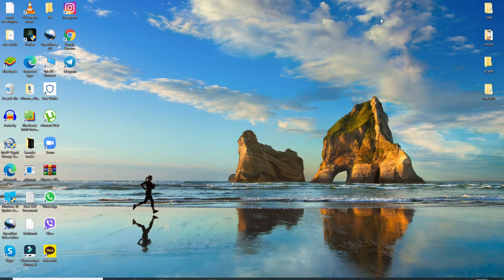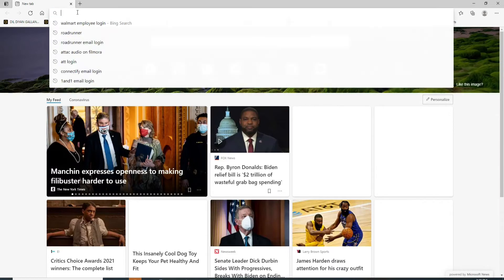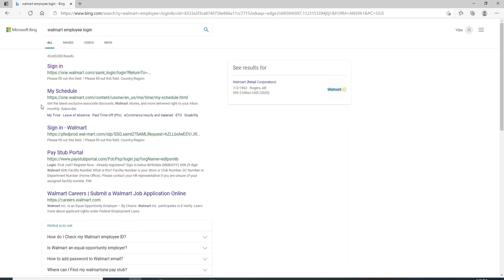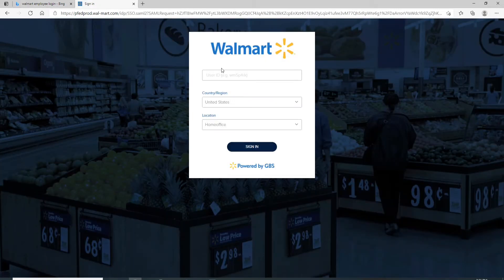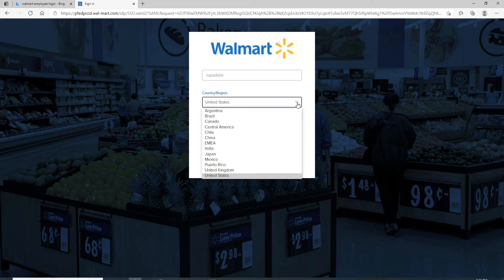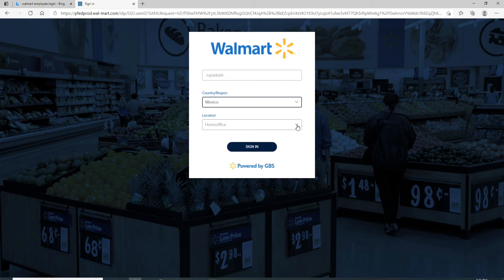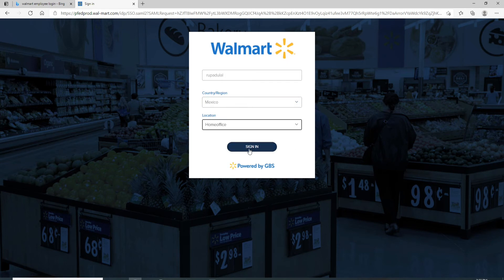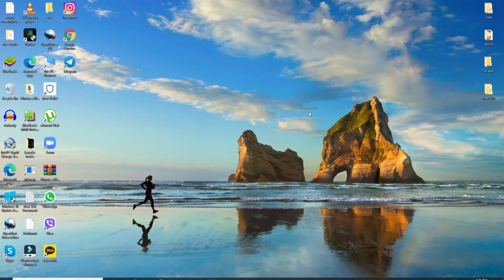Walmart Employee Login | Walmart Employee Account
Login to walmart employee account | walmart employee account login

New on walmart employee portal? This video walks you through the step by step process on how to login to walmart employee account in 2021. TThe process is pretty easy. All you need to do is make sure you're on the right login page. If you enter the wrong url, you won't be able to access your employee account.
So, here are the steps you need to follow to sign in to walmart employee account,
1. Go to google and search for walmart employee login. Now, click on the first result as shown in the video.
2. Now, you'll be redirected to the walmart login page. Here, enter your user id in the first field. On the next row, enter your country/region.
3. On the final field, enter your location and click on sign in button.
Now, you'll be successfully logged in to your walmart employee account.